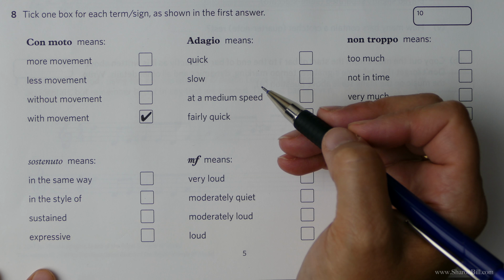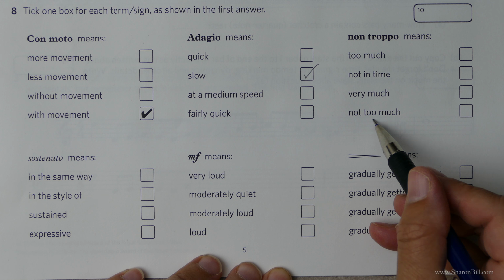ABRSM Music Theory Grade 2 Past Paper 2017 A Part 3 with Sharon Bill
Welcome to my Music Theory Tutorials. In this music theory lesson I work through the last section of ABRSM Grade 2 Past Paper A, 2017. I explain how to thoroughly read and answer each question, showing you how to achieve top marks in your ABRSM Music Theory Exam.